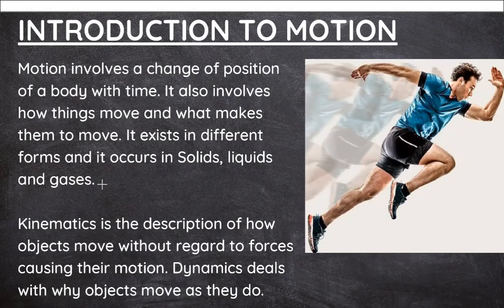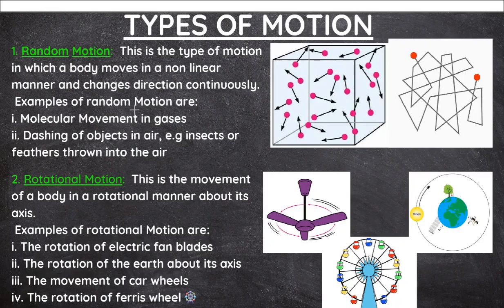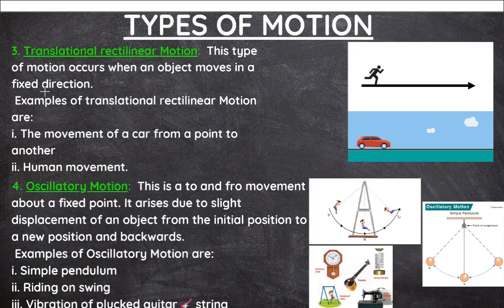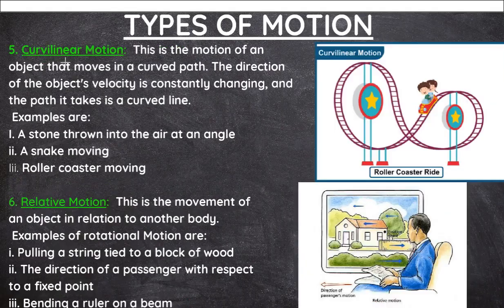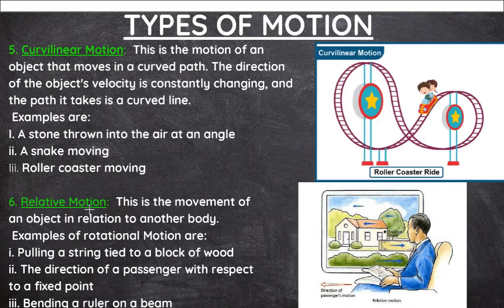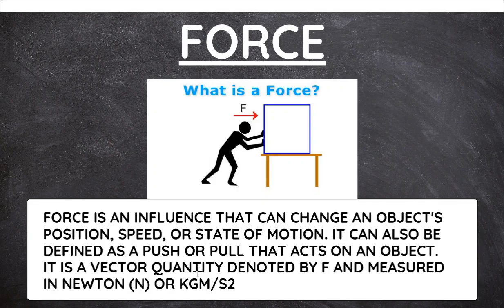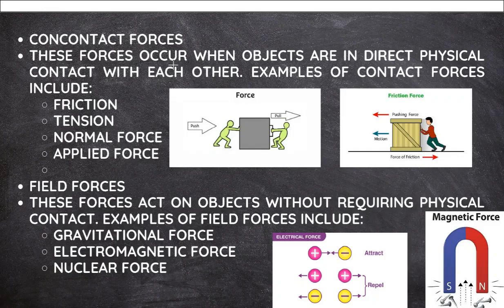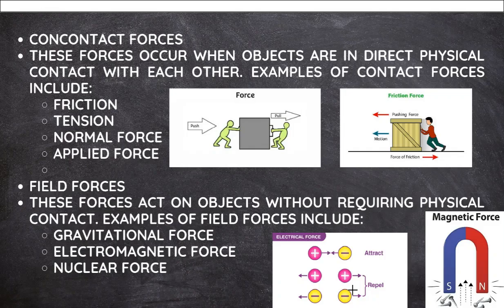INTRODUCTION TO MOTION (PHYSICS CLASS)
Introduction to Motion (physics)

Detailed Explanation of Motion
- Types of Motion
- Concept of force